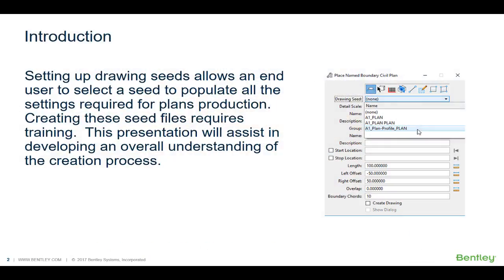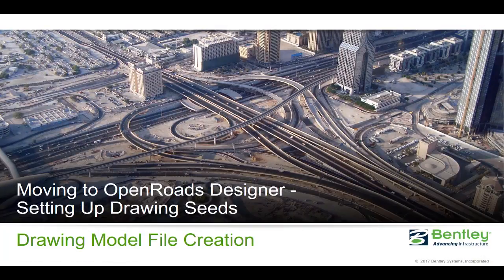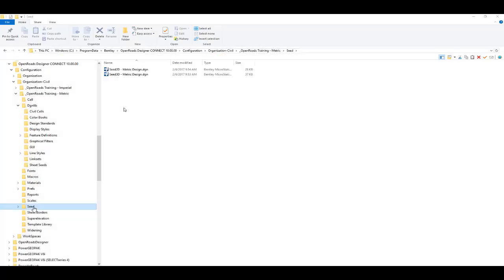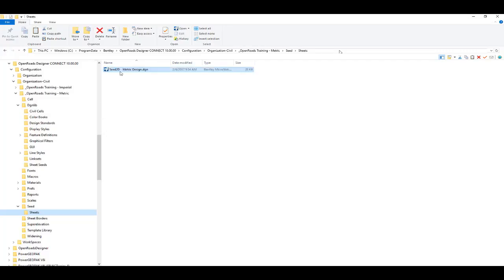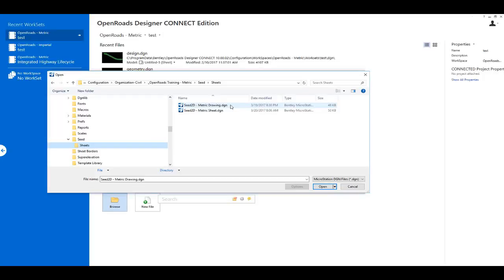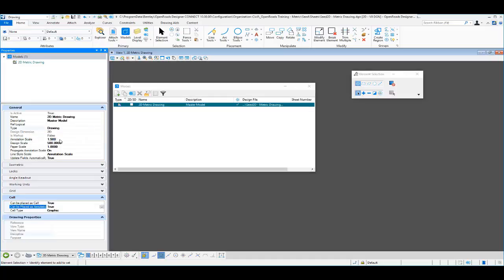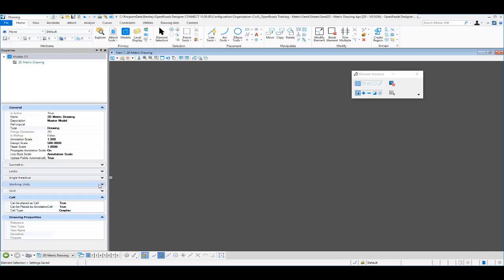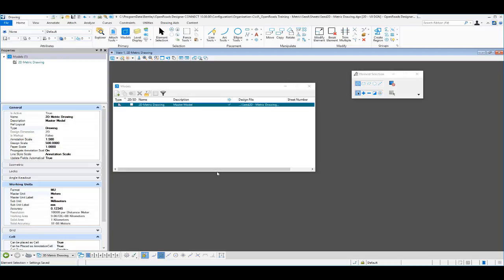1Drawing Model File Creation